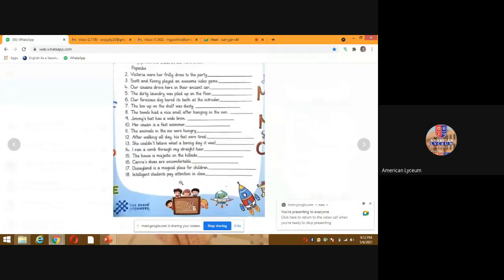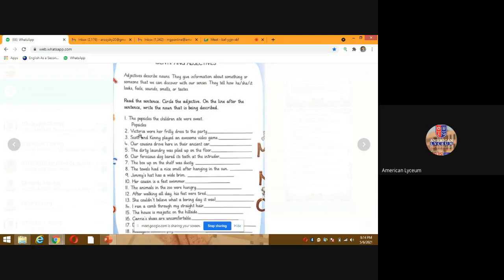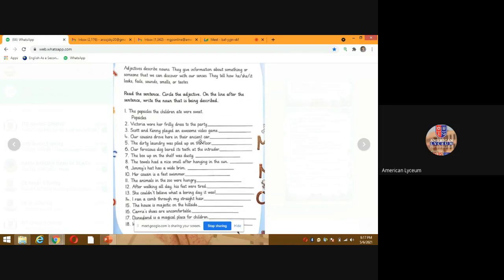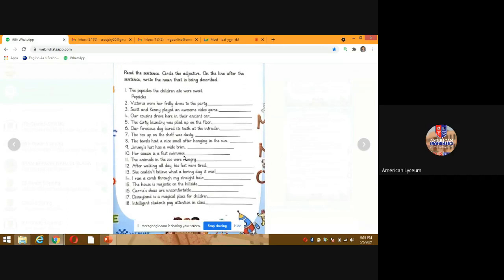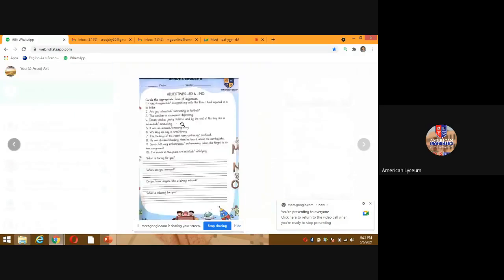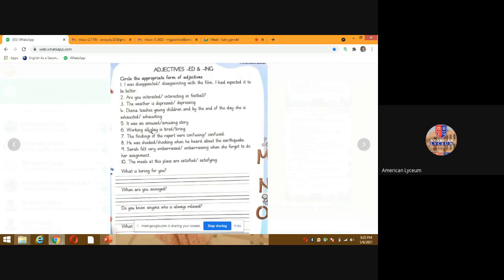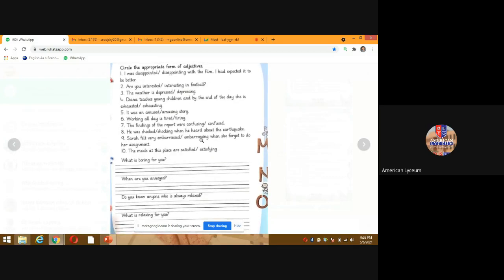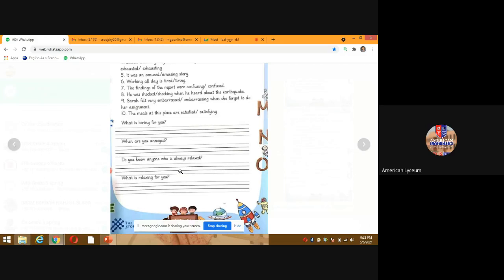Grade 3: English Lecture Working on Adjectives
Day 3:Eng B:Do Activity sheet # 6 “adjectives” in class & Teacher will explain sheet # 7 in class &
students will do it in H.W